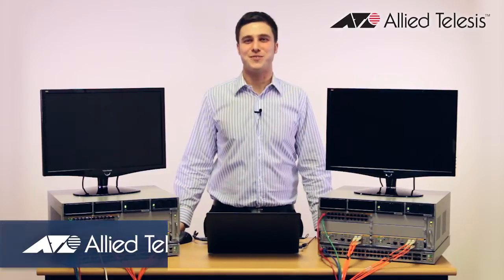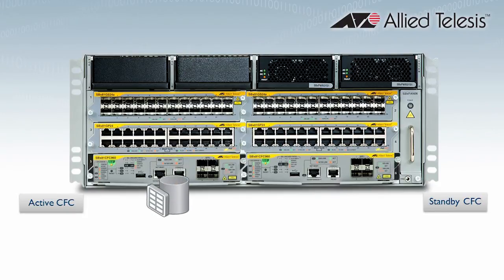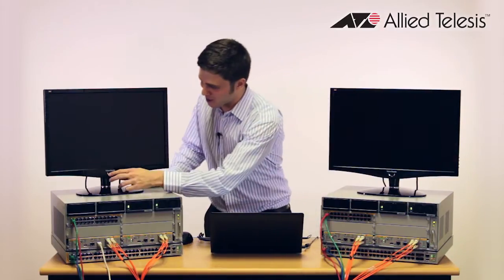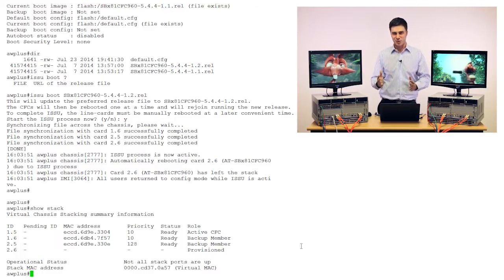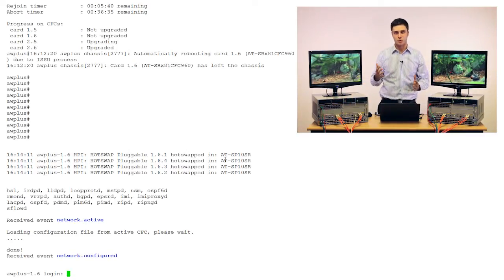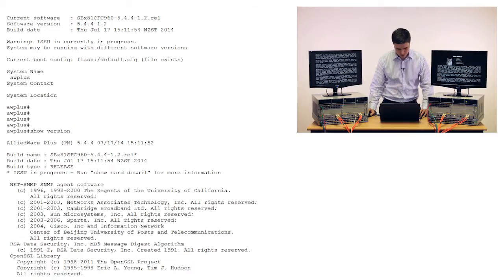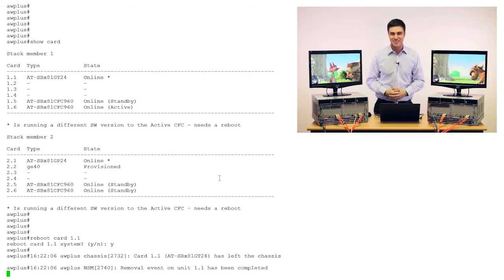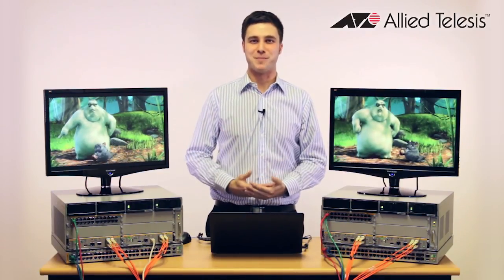ISSU Demonstration (In-Service-Software-Upgrade)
Watch this video to learn about Allied Telesis In-Service-Software-Upgrade (ISSU) and how it allows you to upgrade the software on your SwitchBlade x8100 Series core chassis switch with no downtime.